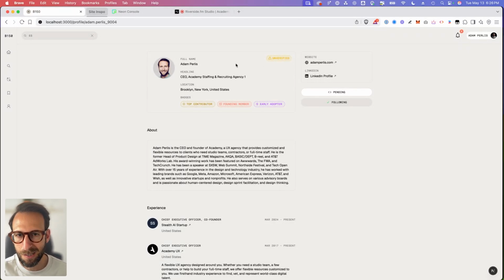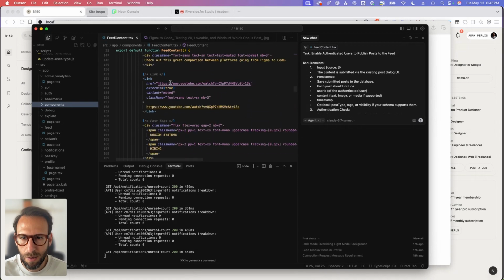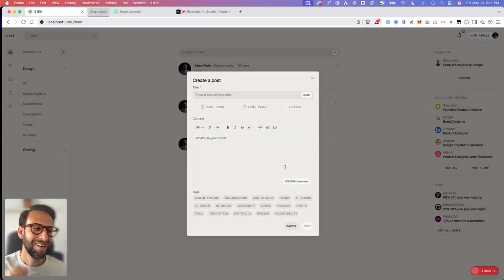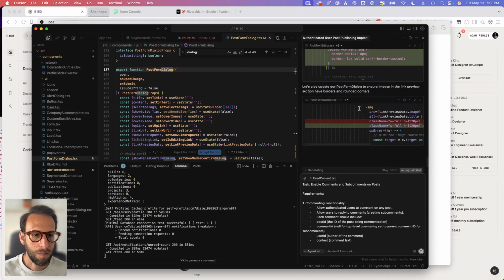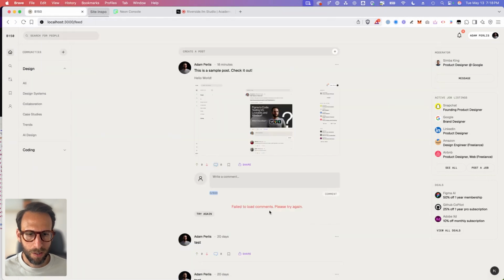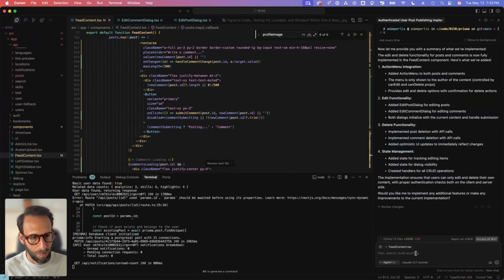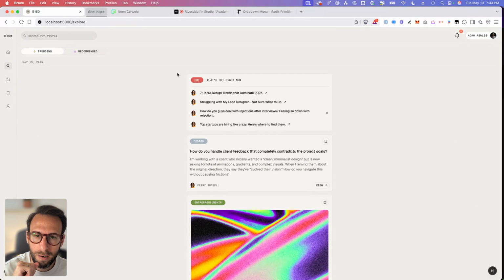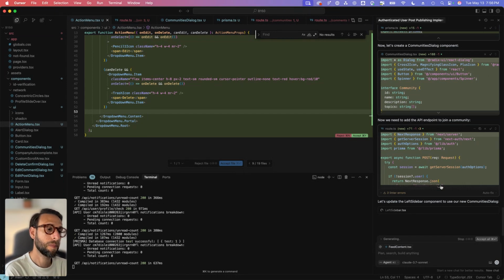How to Create an App with AI (No Coding) – Social Feed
🧠 Building a Reddit-Style Social Feed with AI

Thinking of building a feed like Reddit—topic-based, community-driven, and endlessly scrollable? In this tutorial, we show you how to build one.

💡 What You’ll Learn:
✅ How to structure posts, and comments by community and connect in the frontend and backend
✅ How organized your database schema.
✅ Good workflows when building complex features.

Whether you’re launching a niche forum, a community, or something totally new—this guide helps you get there faster with AI.

🔥 Got an idea or question? Drop it in the comments.
🔔 Follow for more AI-powered build breakdowns.